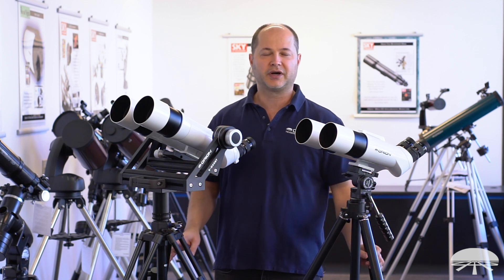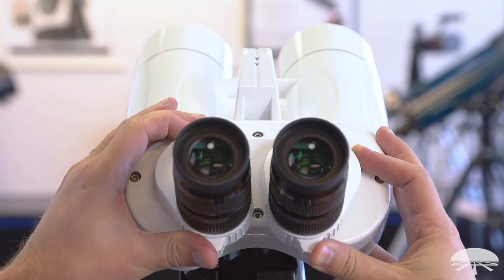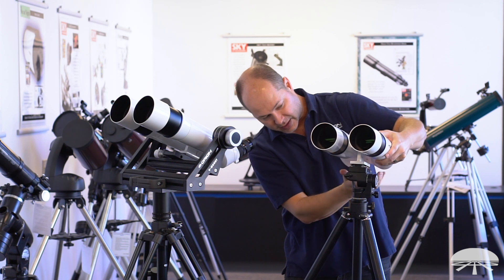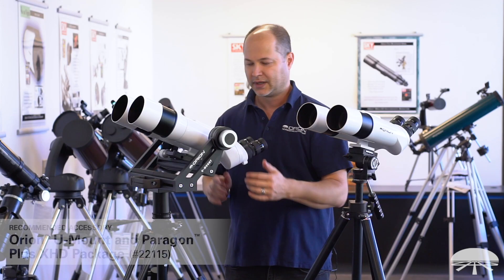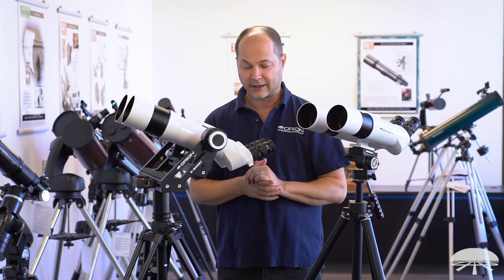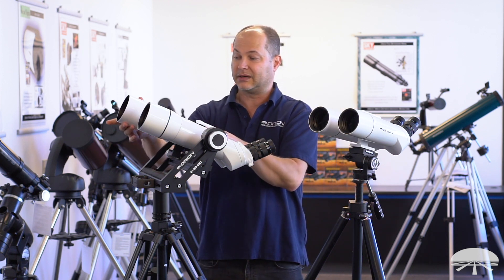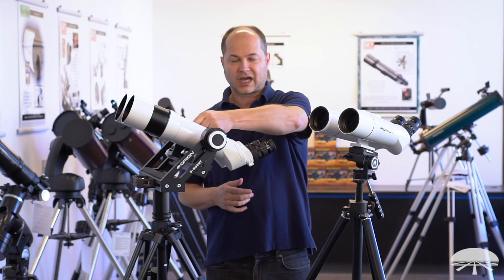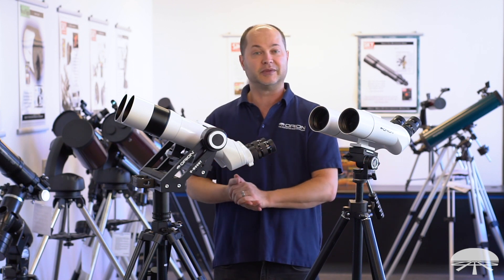Overview of the Orion GiantView BT-70 & BT-82 45-Degree Binocular Telescopes - Orion Telescopes